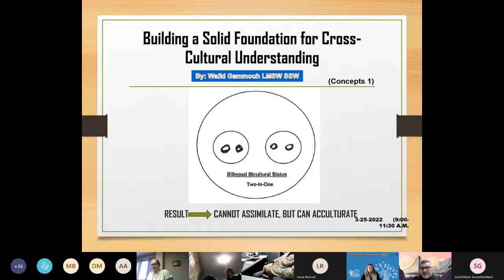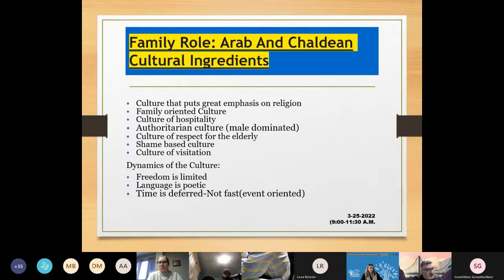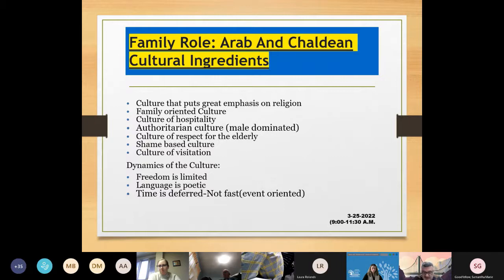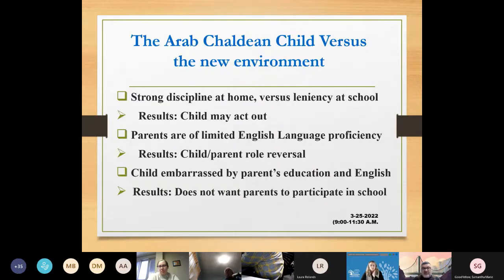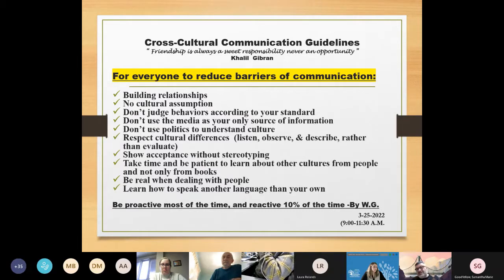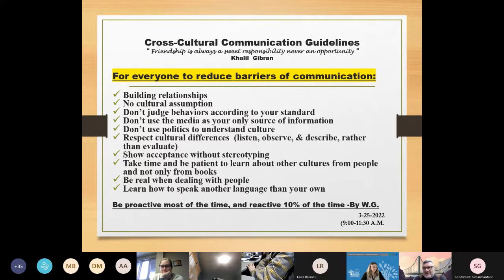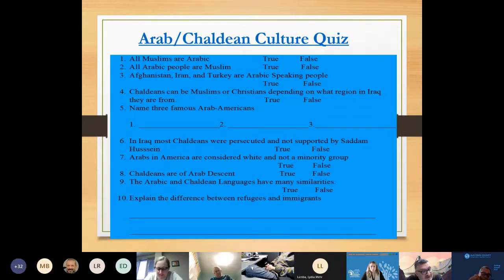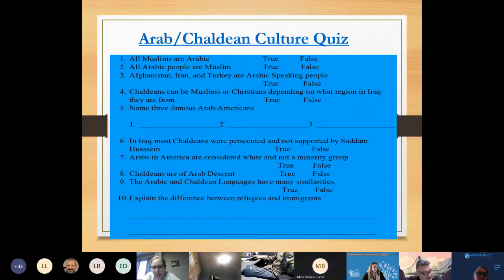Cross Cultural Sensitivity with The ACC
Presented by Walid Gammouh, LMSW, SSW. Walid is the Multi-Cultural Services Director at The Arab American & Chaldean Council. This training helps non-Arab or Chaldean providers increase their cross-cultural understanding of middle eastern people and culture so they may be able to provide more culturally sensitive and effective services.